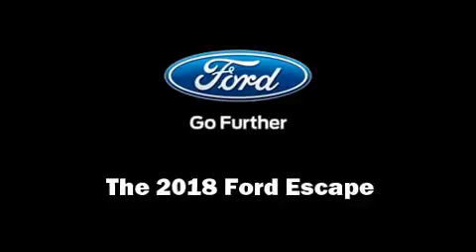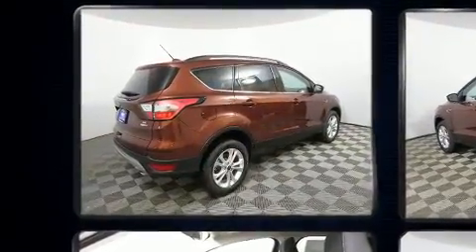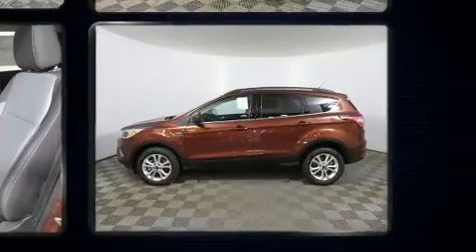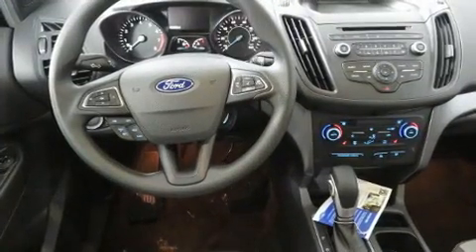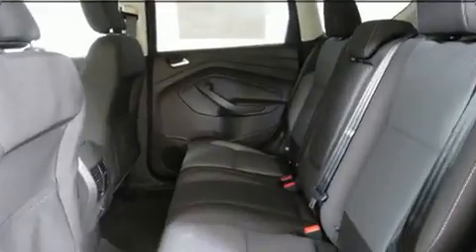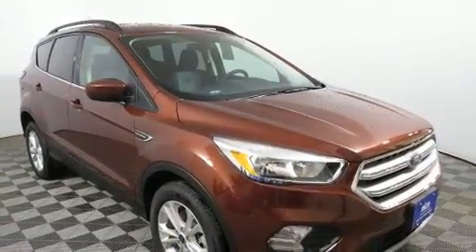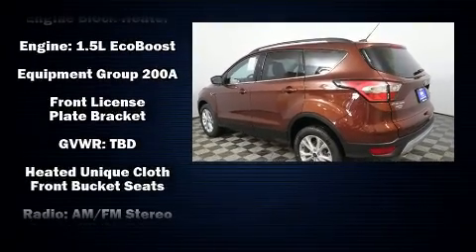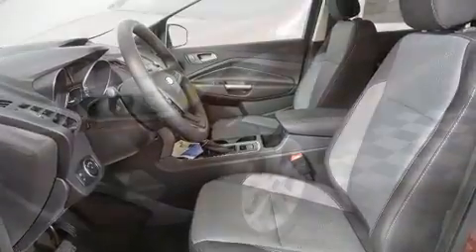2018 Ford Escape SE in Sioux Falls, SD 57106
4901 W. 26th St

Discerning drivers will appreciate the 2018 Ford Escape. Smooth gearshifts are achieved thanks to the efficient 4 cylinder engine, and for added security, dynamic Stability Control supplements the drivetrain. Four wheel drive allows you to go places you've only imagined. The engine breathes better thanks to a turbocharger, improving both performance and economy. Ford infused the interior with top shelf amenities, such as: delay-off headlights, 1-touch window functionality, heated seats, front dual-zone air conditioning, power door mirrors, cruise control, and remote keyless entry. You and your passengers will enjoy the stereo system, which includes a CD player with MP3 capability, steering wheel mounted audio controls, and 6 speakers, providing excellent sound throughout the cabin. Ford ensures the safety and security of its passengers with equipment such as: dual front impact airbags, head curtain airbags, traction control, brake assist, ignition disabling, an emergency communication system, and 4 wheel disc brakes with ABS. Our aim is to provide our customers with the best prices and service at all times. Please don't hesitate to give us a call.